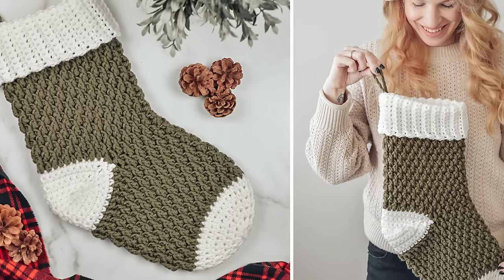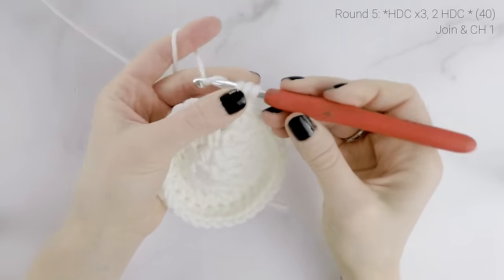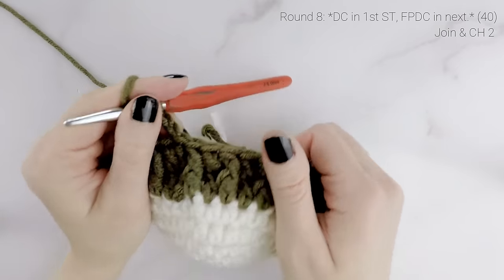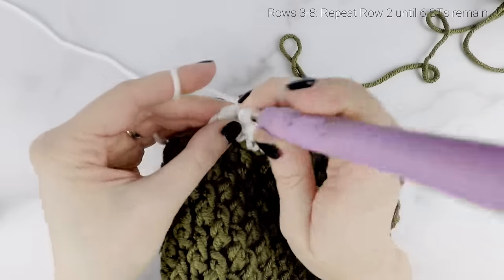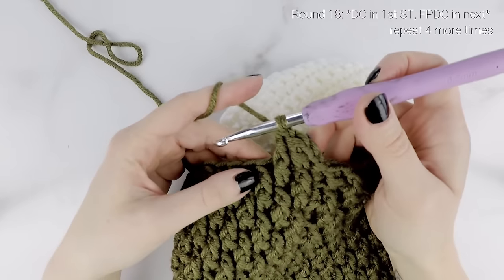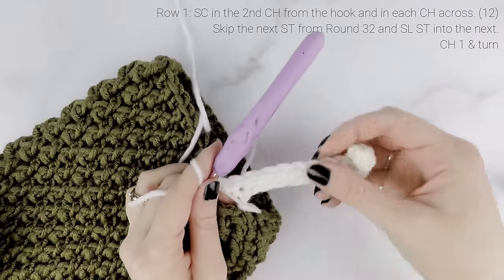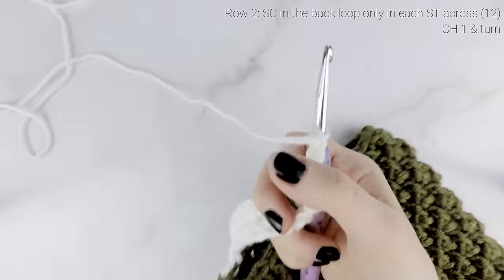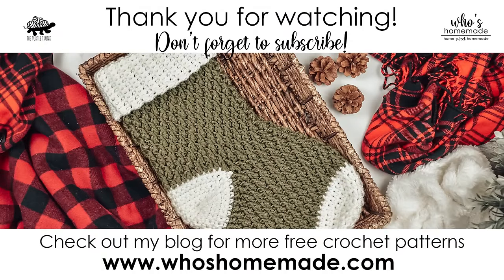Crochet Christmas Stocking Pattern - Country Cottage Stocking Tutorial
Hi Friends! In today's tutorial we'll be making the Country Cottage Stocking, just in time for the holidays! This crochet Christmas stocking has a unique texture and works up surprisingly fast! Hope you all enjoy this pattern!

Difficulty: Easy

● 6.50 mm (K) Hook
SMALL STOCKING
● Medium (4) Weight Yarn - 200 yards
● 5.50 mm (I) Hook
● Yarn Needle
● Optional materials for hanging loop: yarn, string, ribbon, leather, ect.

Find the ad-free, easy to print pdf in my Etsy shop!